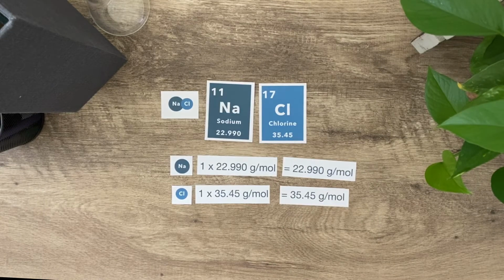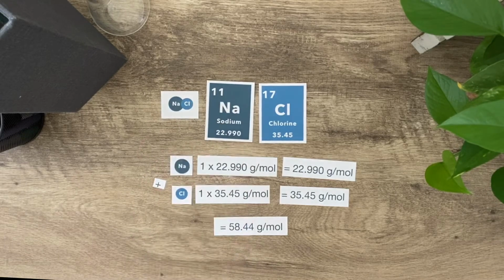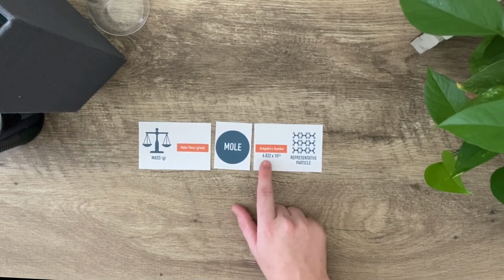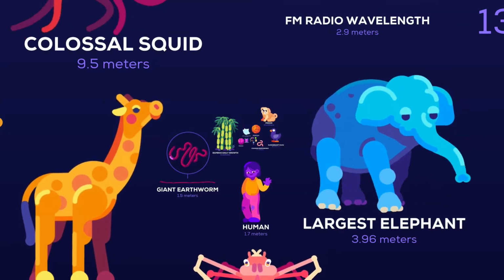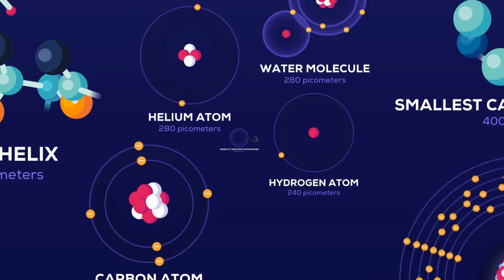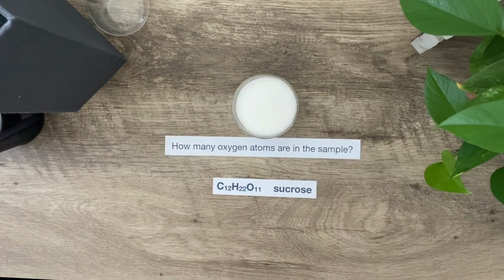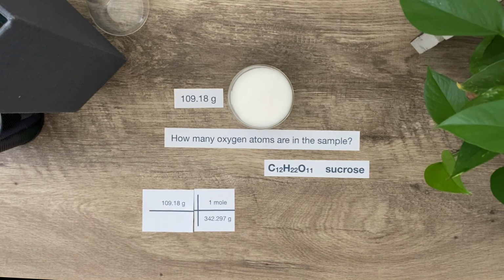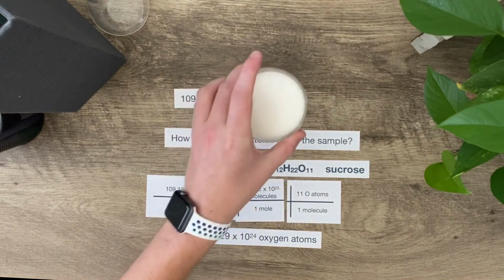Chemistry: The Mole Concept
Objective:
  • Texas TEK (8.A) - Define and use the concept of a mole
  • Texas TEK (8.B) - Calculate the number of atoms or molecules in a sample of material using Avogadro's number

Description:
This video introduces you to the idea of the mole and the connections it creates among chemical quantities.